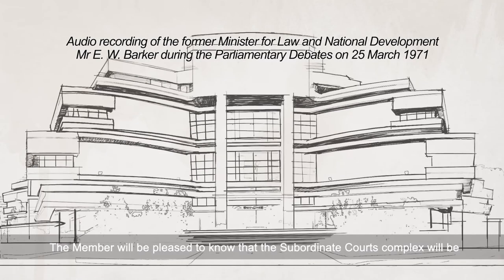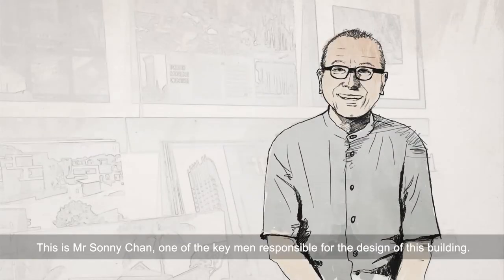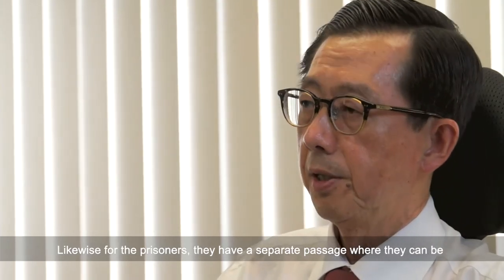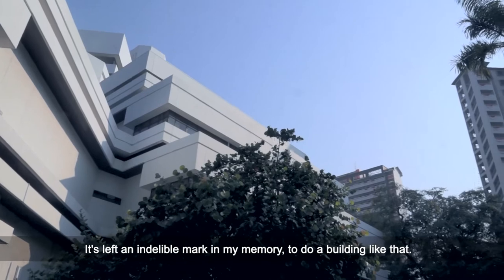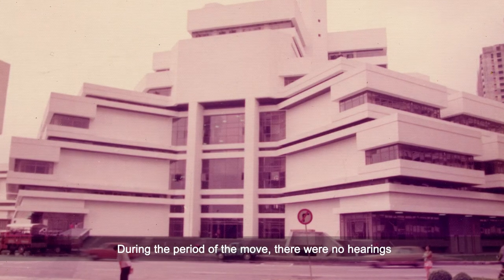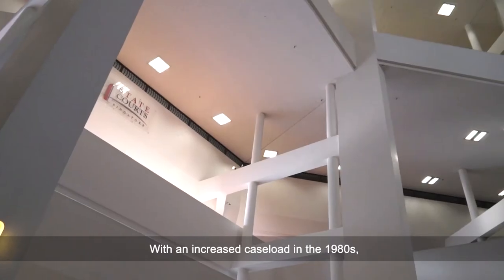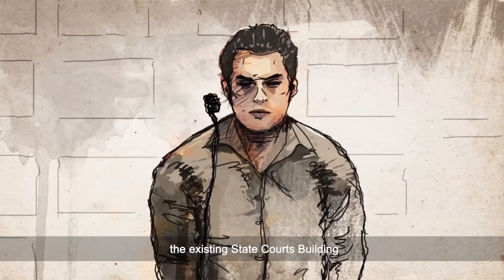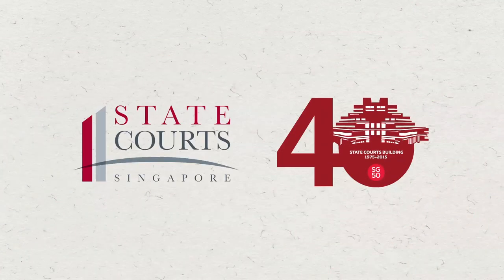Commemorating the 40th Anniversary of the State Courts Building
This video was commissioned in 2015 to commemorate the 40th anniversary of the State Courts Building at 1 Havelock Square.

The State Courts (then known as Subordinate Courts) officially began operating at 1 Havelock Square on 15 September 1975. Prior to this, the Criminal District and Magistrates’ Courts, Traffic Courts and Civil District Courts operated at various parts of Singapore. The construction of the State Courts Building marked the centralisation of the delivery of justice from various courthouses to one courthouse. This was an important milestone, setting the stage for the journey of the State Courts to becoming a world class judicial institution while reflecting the growth and progress of Singapore.

Forty years on, the State Courts remain committed to delivering justice to the community and inspiring public trust and confidence through an effective and accessible justice system.